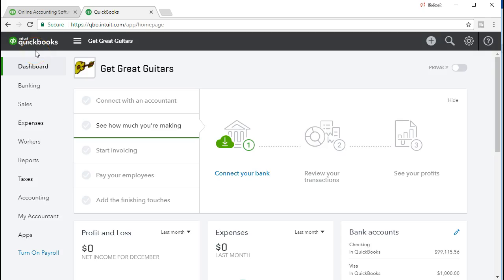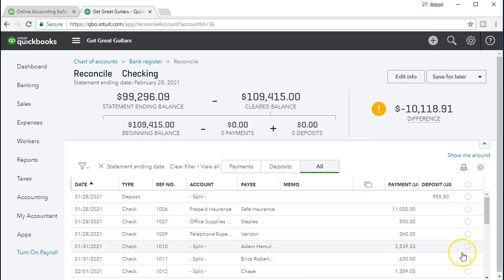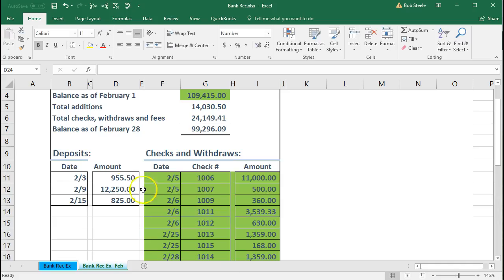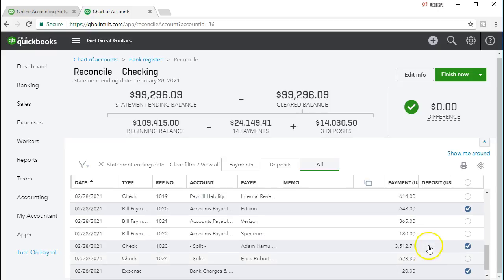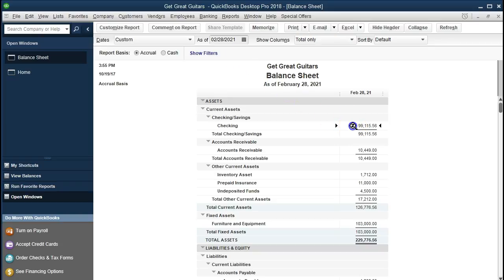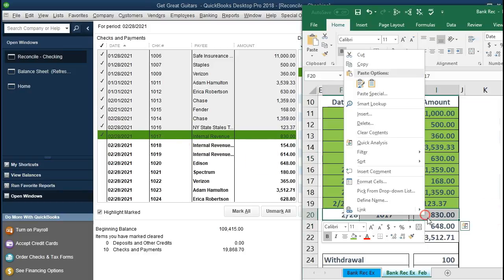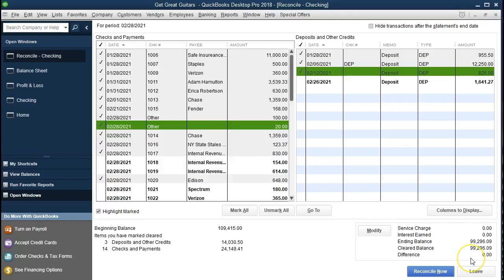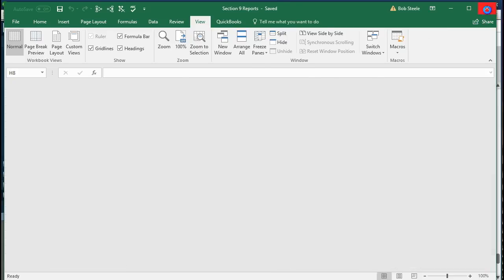9.15 Bank Reconciliation 9.15 QuickBooks Online v Desktop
We will enter a bank reconciliation for the first second of operation in QuicKBooks Online and QuickBooks Desktop 2018. Bank reconciliation are one of the most important internal controls an accounting system can have. The biggest internal controls is the double entry accounting system itself. The use of accounting software like QuickBooks Online requires us to be in balance by not allowing us to enter a financial transaction that is not in balance. The second most important internal control is the bank reconciliation. Because the bank is process our transactions a second tome the reconciliation process gives us a second check on many financial transactions.